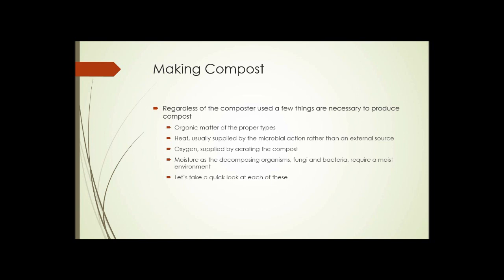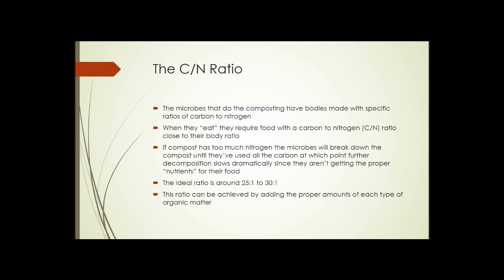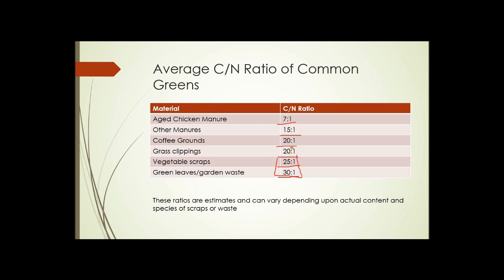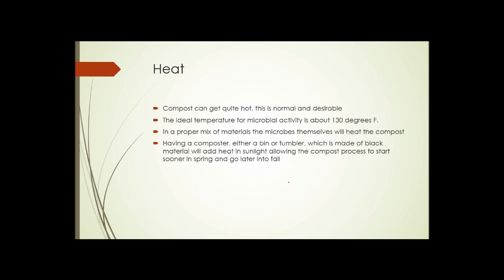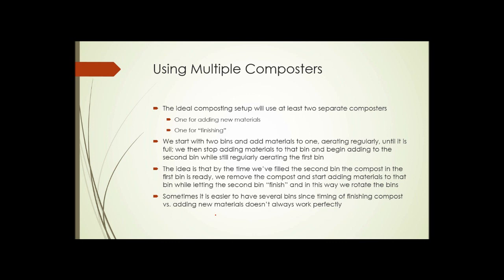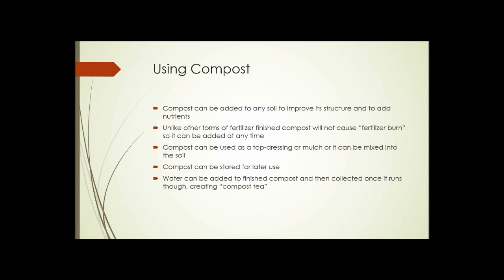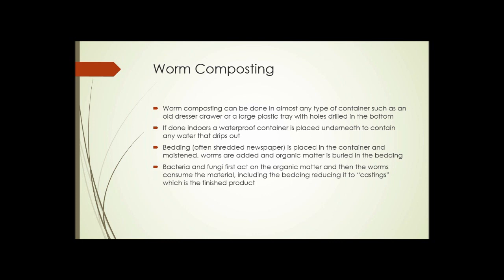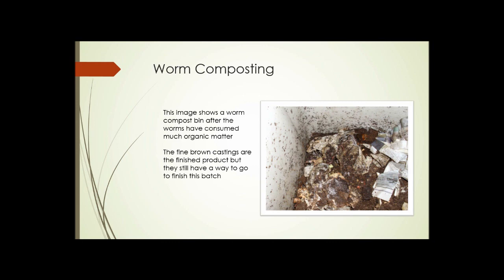SAT105 Unit 6 Part 2 Composting